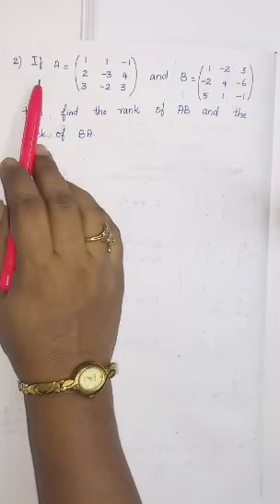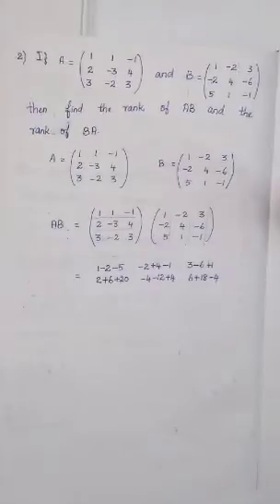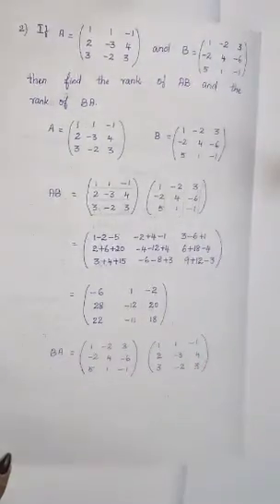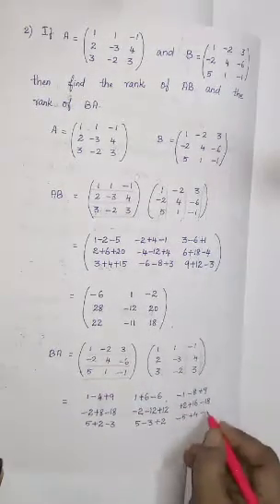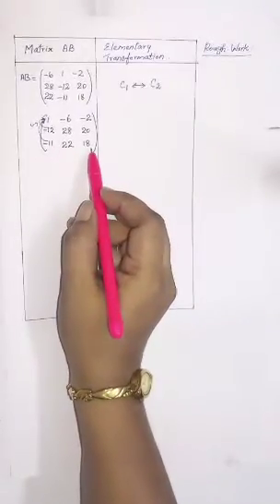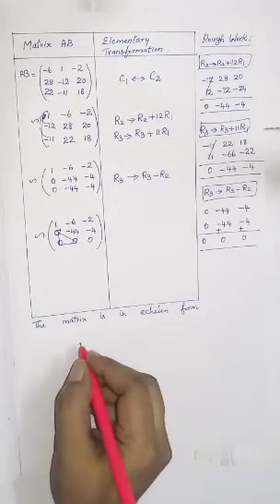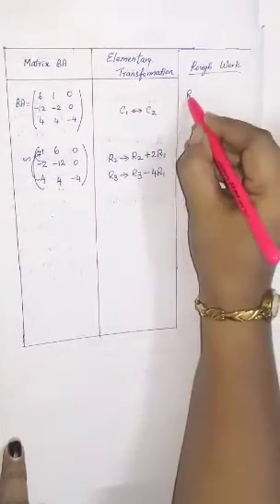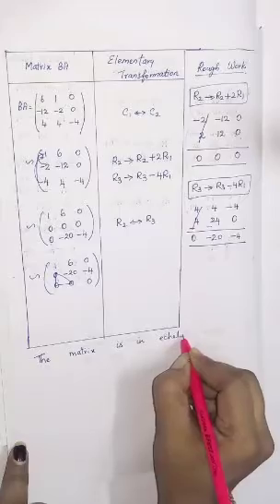TAMILNADU NEW SYLLABUS/BUSINESS MATHEMATICS/STD XII-CHAPTER 1/ EXERCISE 1.1/Q.NO.2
JECI MATHS

                     Sums regarding matrices will be made clear to viewers.